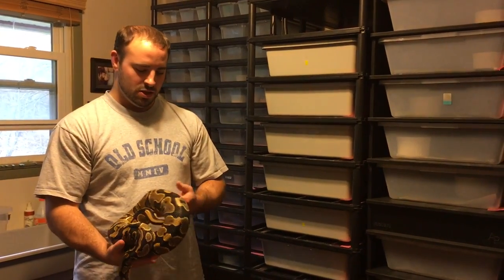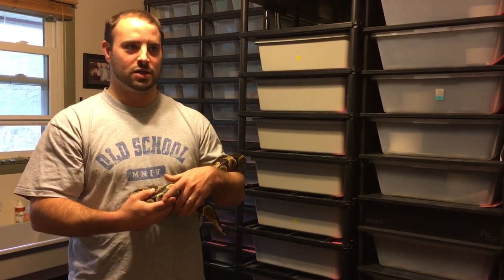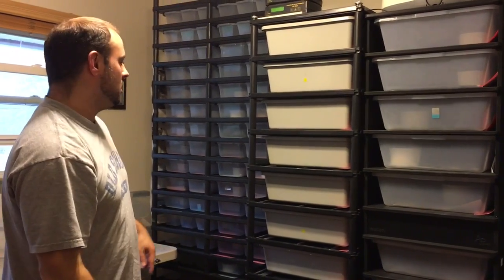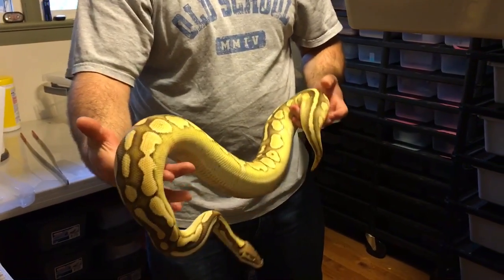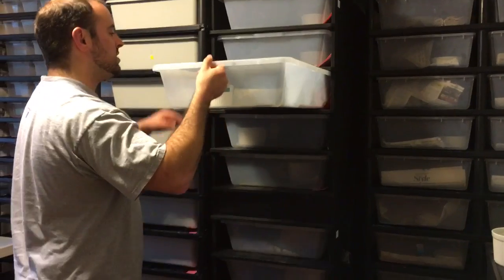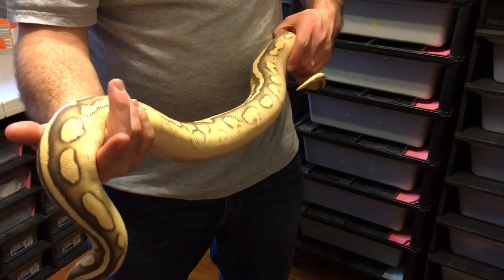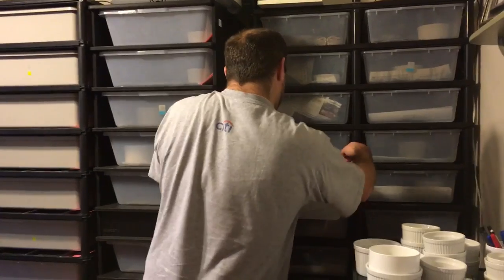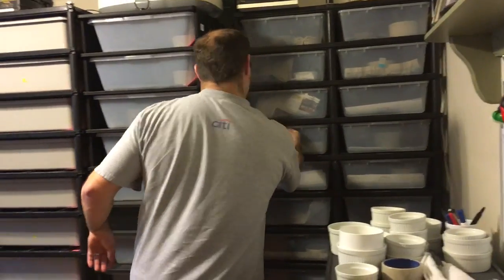Ringer gene? Small Random reptile room update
Ringer gene?  Small Random reptile room update.  What do people think about fader gene? And genetics of ringers and paradox?